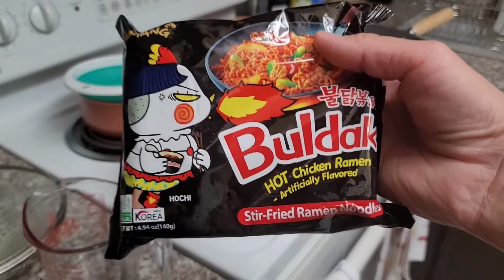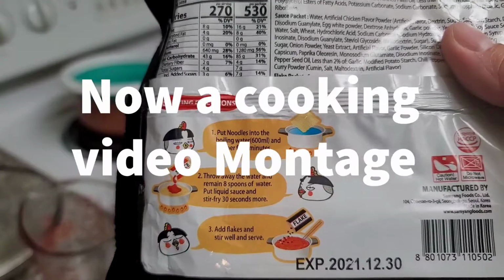SamYang Buldak Black pack ×2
Review Time With Tim Challenge me to a 2 pack Challenge 3min to eat 2 min burn.

Always appreciated getting a Challenge from a fellow YouTuber.

lone star crew
I know you did the 2x samyang buldak 8 months back.
Didn't go as planned, step back a level and try the black pack. Best of luck.

YouTube free use music library

song
Catch up
by
Dan Lebowitz

by
RKVC

Burlesque Hearthache
by
RKVC